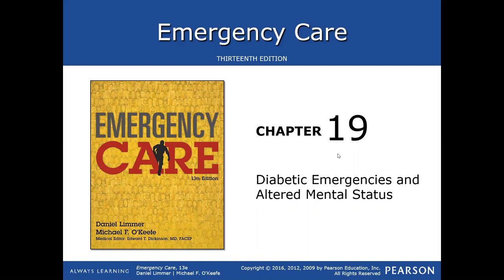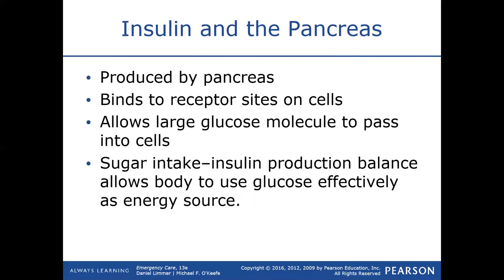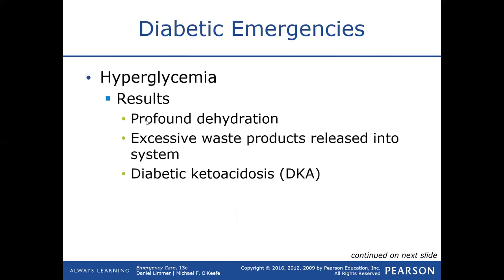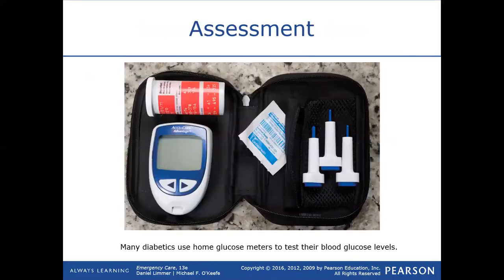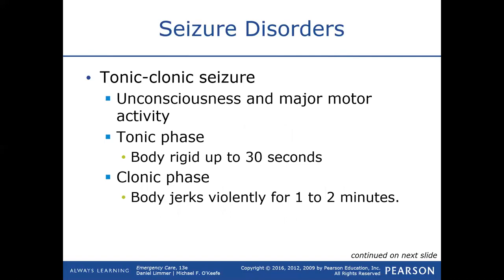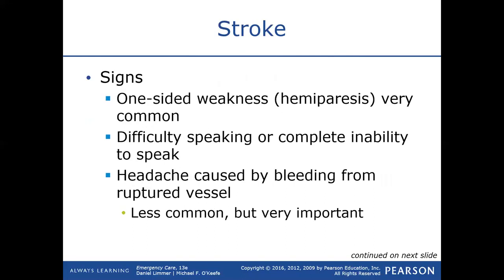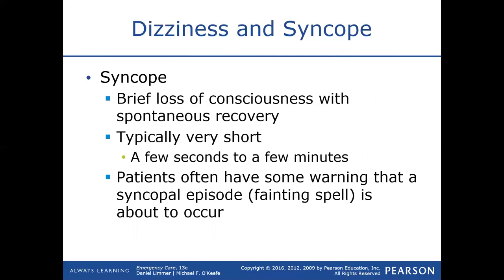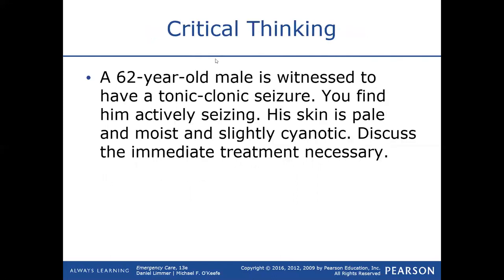Chapter 19 - Diabetic and Altered Mental Status